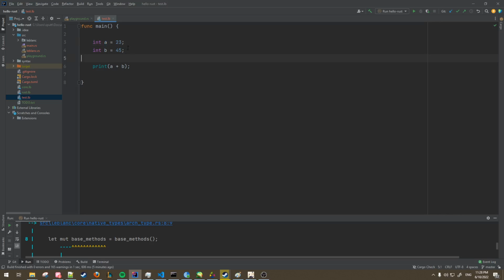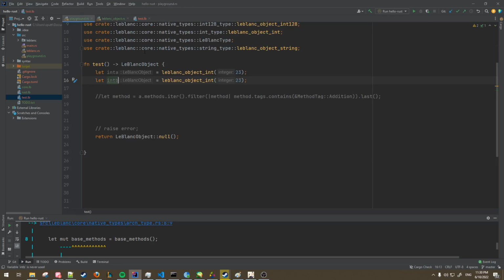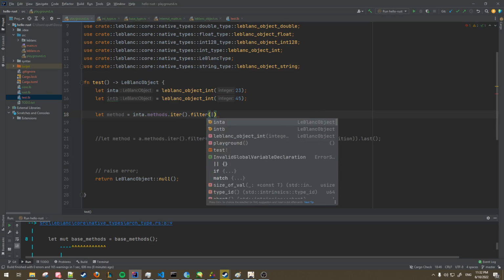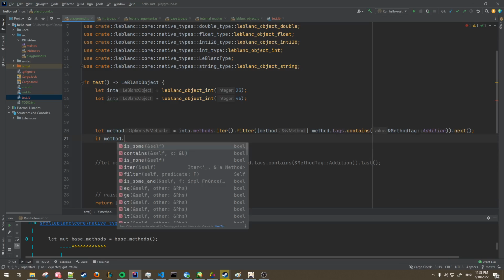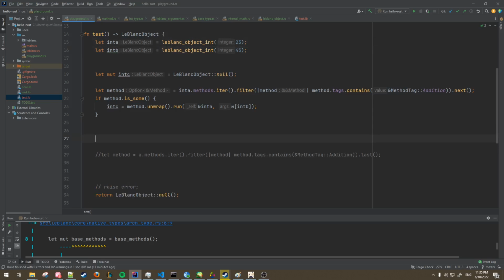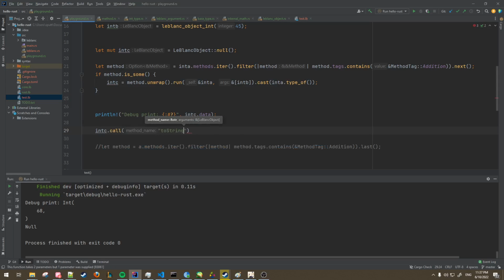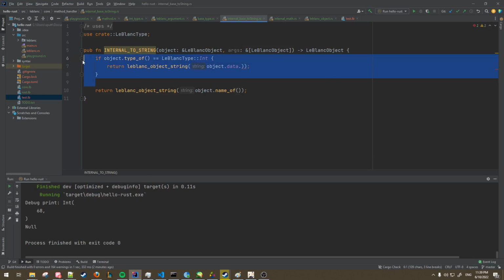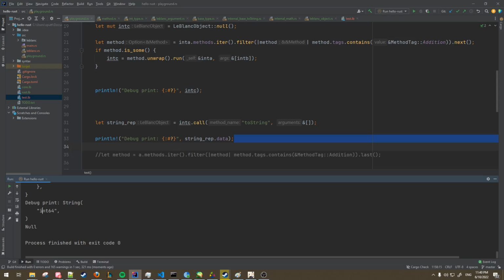LeBlanc Coding Language Internal Demonstration